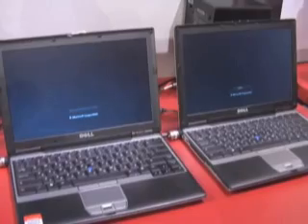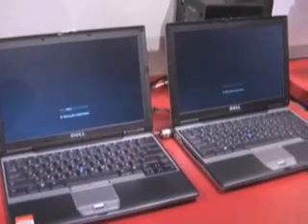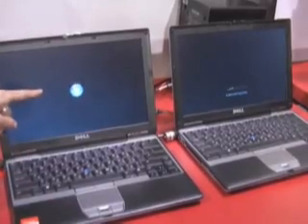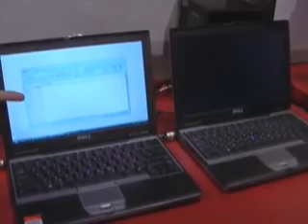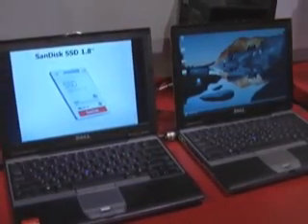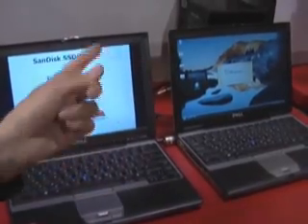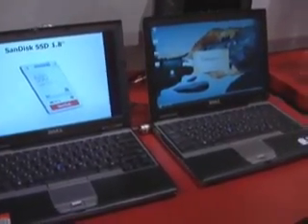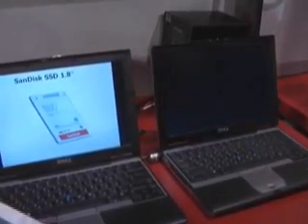SanDisk SSD Boot Demo at CES2007